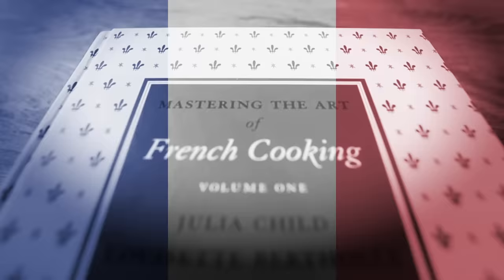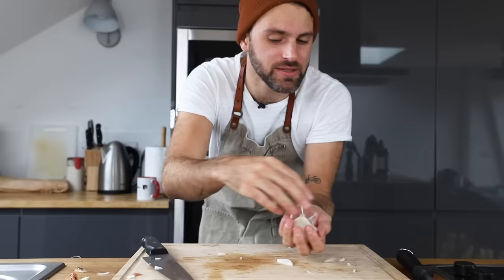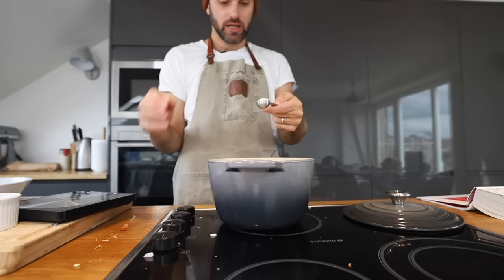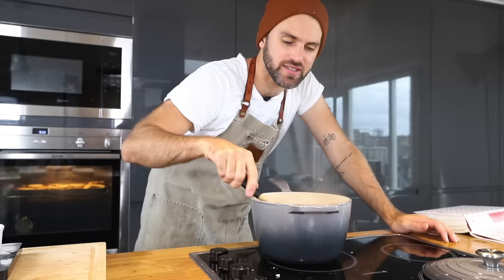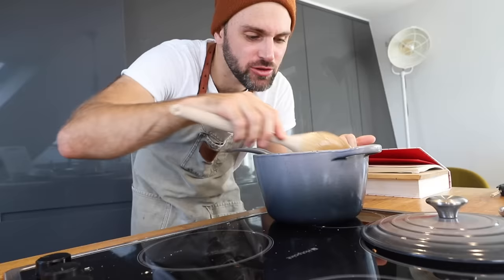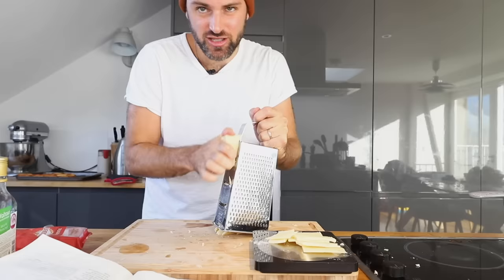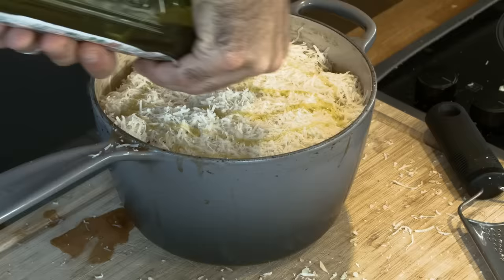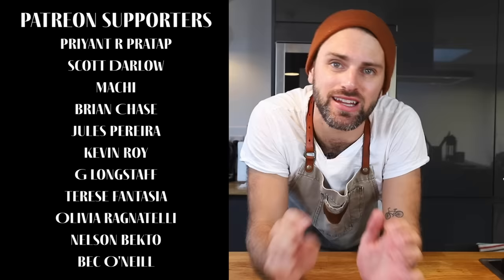Julia Child's Famous French Onion Soup | Jamie & Julia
Making my way through Julia Child's "Mastering the Art of French Cooking" cookbook... like the movie "Julie & Julia. Today I make her famous french onion soup... gratinée (shredded cheese and french toasted baguette on top!)

Julia Child's French Onion Soup Gratinée Recipe:
Ingredients:
5 cups thinly sliced yellow onions
3 tablespoons butter
1 tablespoon oil
1 teaspoon salt
1/4 teaspoon sugar
3 tablespoons flour
2 quarts beef stock, boiling
1/2 cup dry white wine
salt and pepper to taste
3 tablespoons cognac
4-6 rounds of hard-toasted French bread
1-2 cups grated Swiss or Parmesan cheese